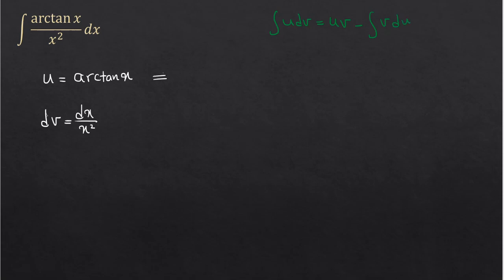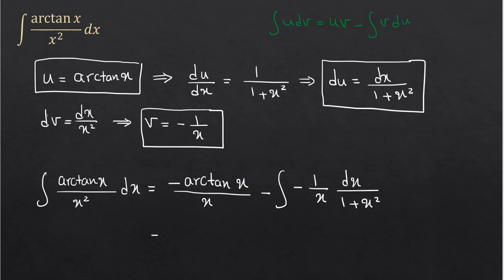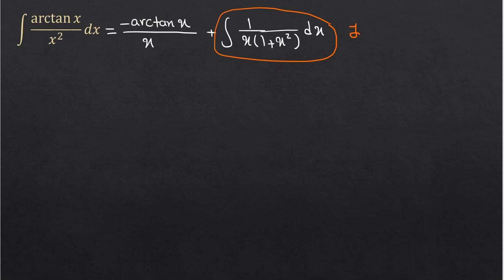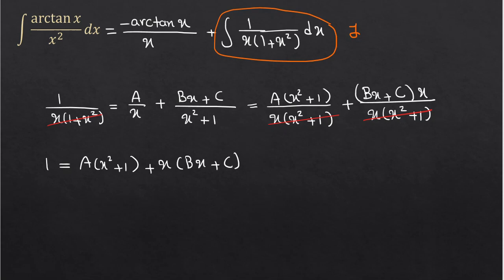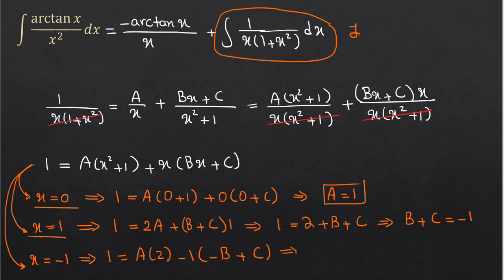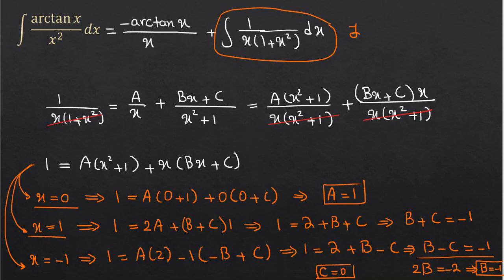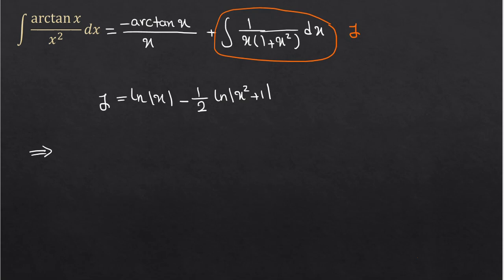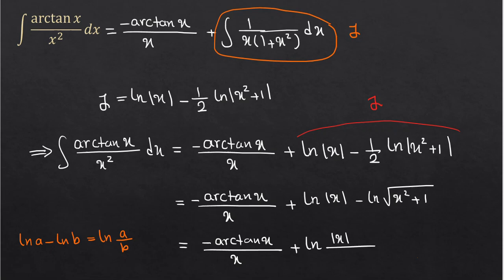Integral: arctan(x)/x^2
Solution of integral int(arctan(x)/x^2)